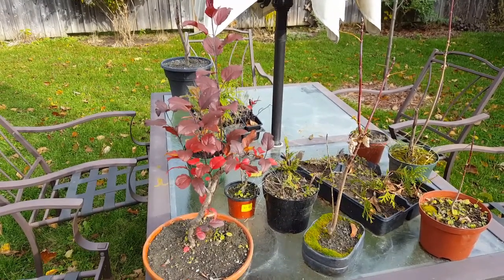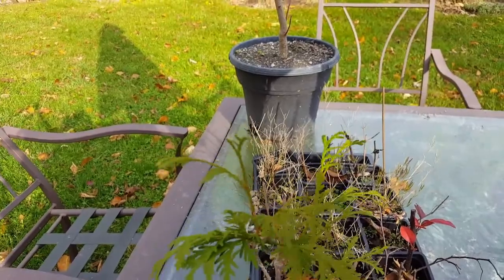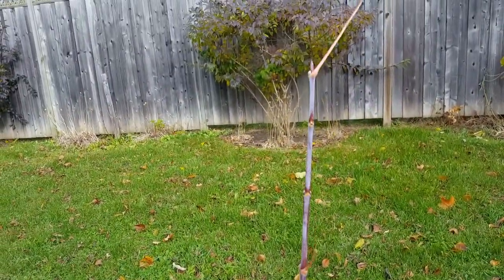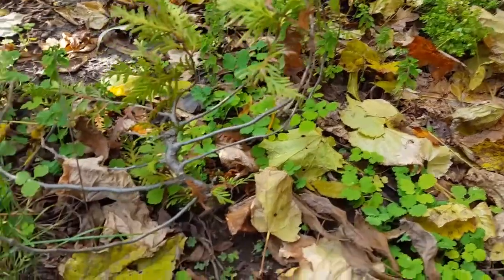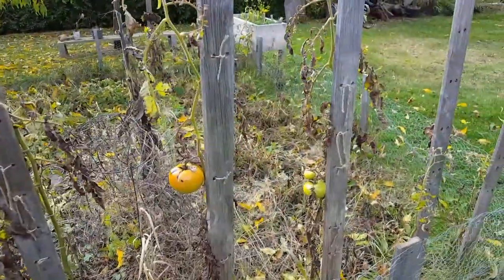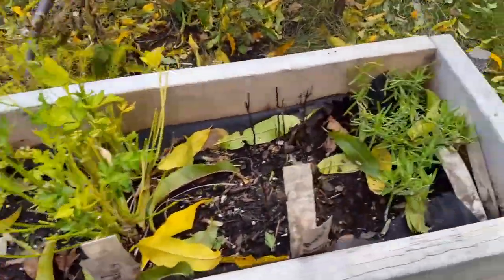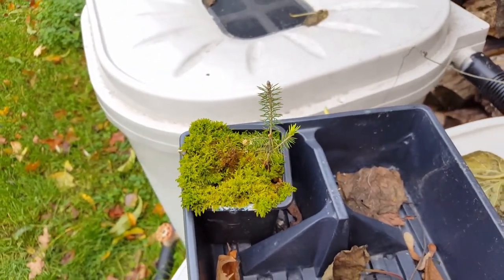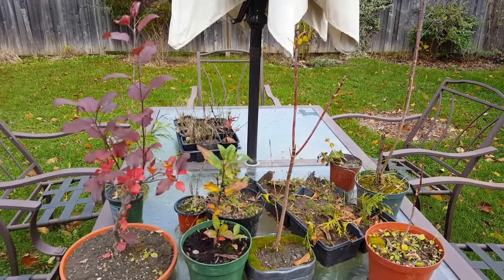Fall Hardy Update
In this video walk around lookingvat my young hardy trees.